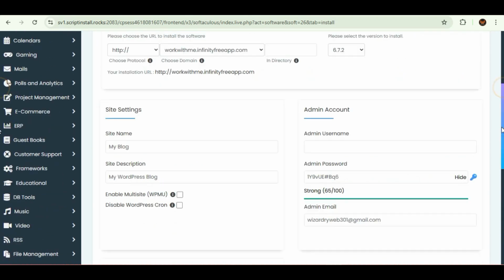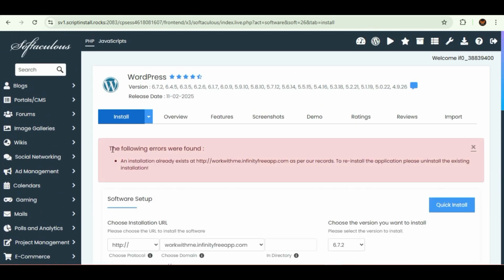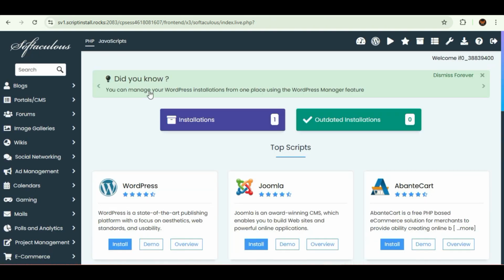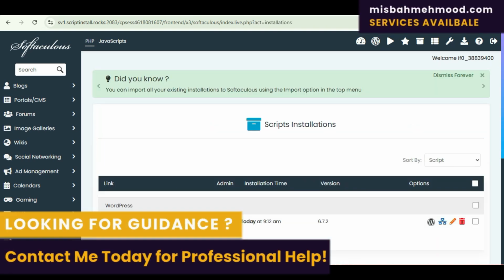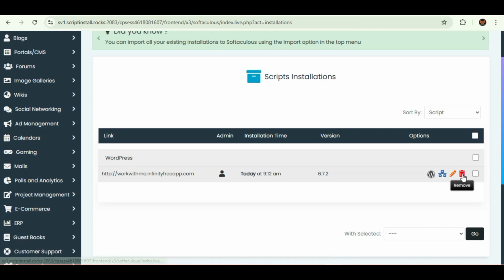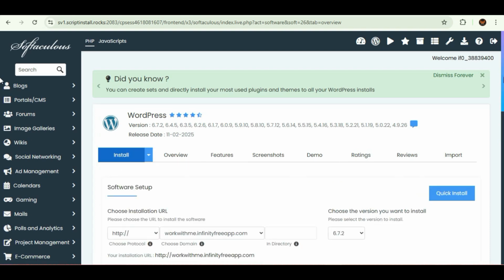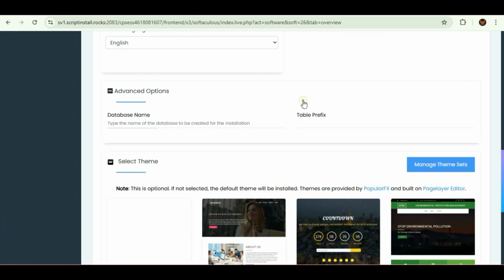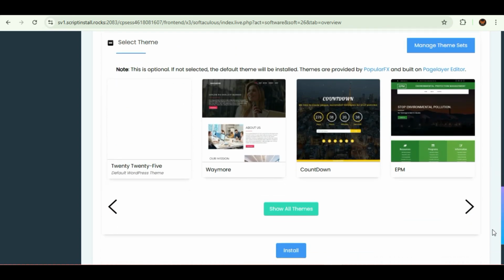How to Solve ‘An Installation Already Exists As Per Our Record’ WordPress Error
Are you stuck with the "An installation already exists as per our record" WordPress error while trying to install WordPress on your domain? Don’t worry — in this quick and easy tutorial, I’ll show you step-by-step how to fix this Softaculous installation error and successfully install WordPress without any issues.

🆓 Also, if you haven’t watched my previous video where I show how to get free domain, hosting, and SSL,
 it’s super helpful for beginners!

✅ Whether you’re a beginner or starting your first blog, this video will help you get WordPress installed in just a few minutes.